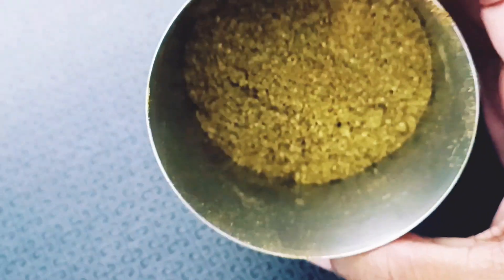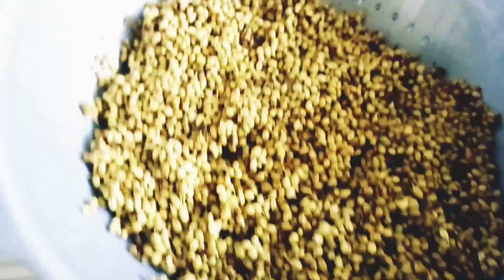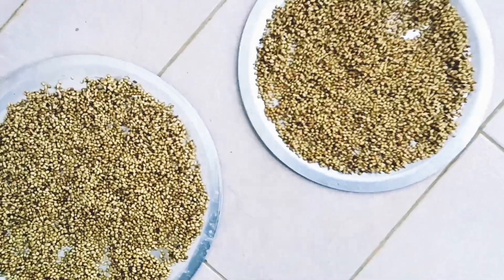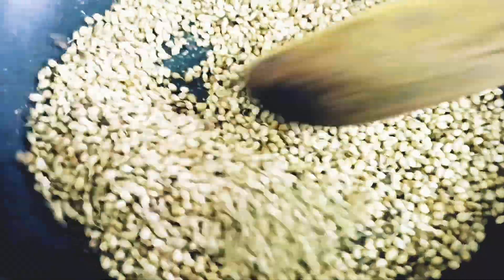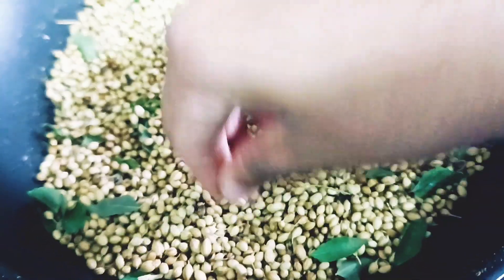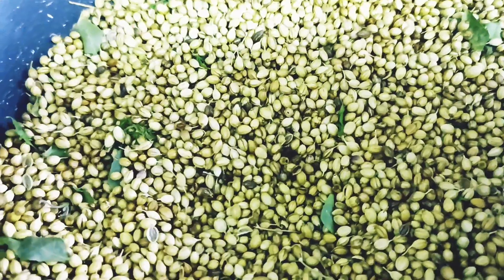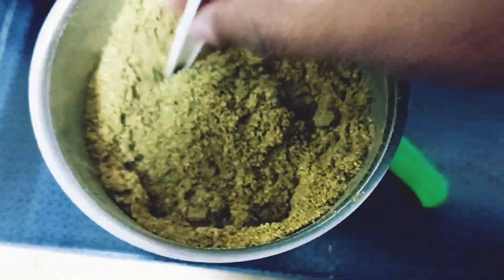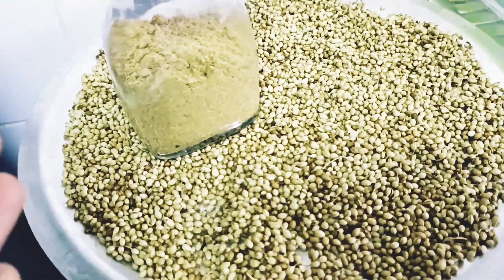ഒരു മായവും ചേരാത്ത മല്ലിപ്പൊടി നമുക്ക് വീട്ടിൽ ഉണ്ടാക്കി എടുത്താലോ..?